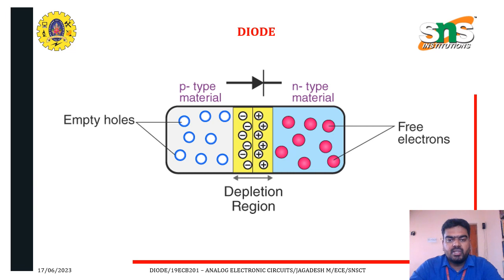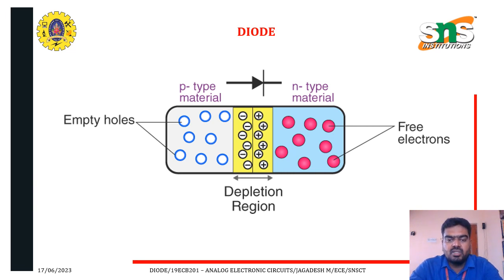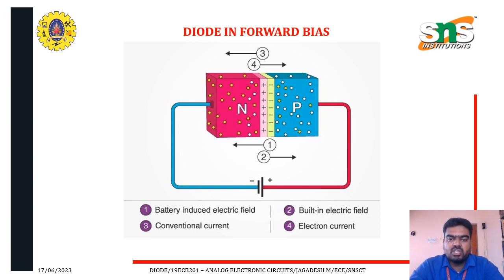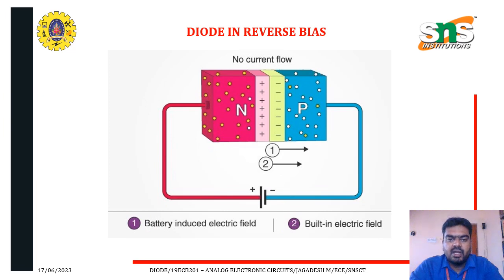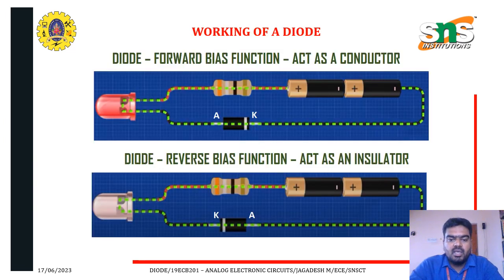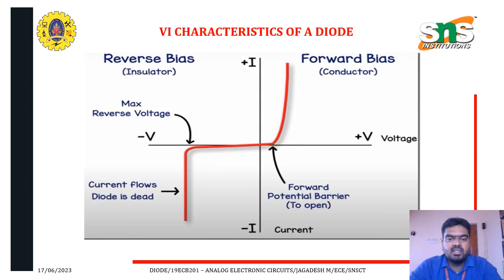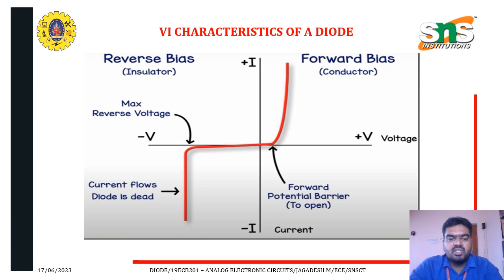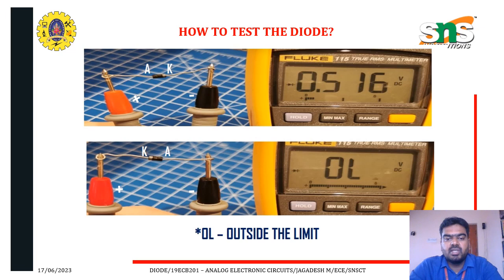Diode | Analog Electronic Circuits | Lecture Series-4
A diode is a two-terminal semiconductor device that allows electric current to flow in only one direction. It acts as a one-way valve for electrical current, permitting it to pass from the
anode (positive terminal) to the cathode (negative terminal), while blocking current in the opposite direction.

The behavior of a diode is based on the principle of the P-N junction, which is created by joining a P-type semiconductor (with an excess of positively charged "holes") and an N-type semiconductor (with an excess of negatively charged electrons). When these two types of semiconductors are brought together, a depletion region forms at the junction, creating a potential barrier that prevents the easy flow of electrons from the N-type to the P-type region. Applying a forward bias voltage (positive voltage on the anode relative to the cathode) reduces this barrier and allows current to flow through the diode. Applying a reverse bias voltage (negative voltage on the anode relative to the cathode) widens the barrier and prevents significant current flow.